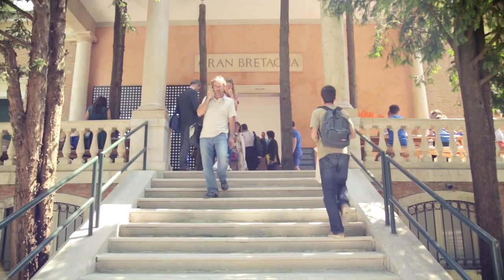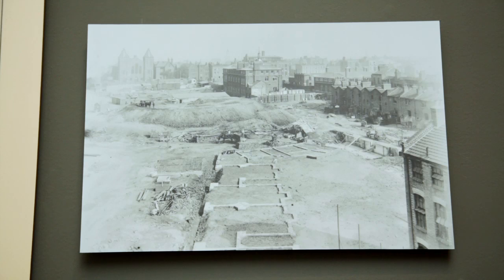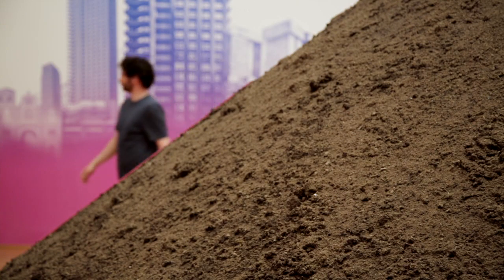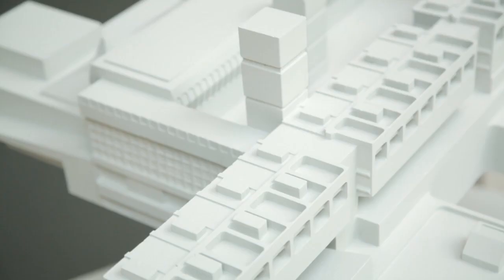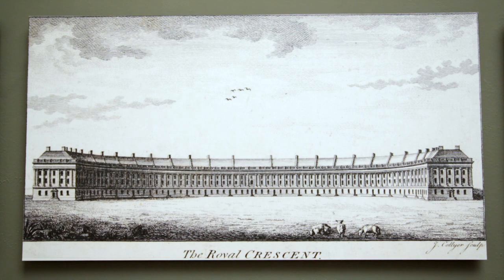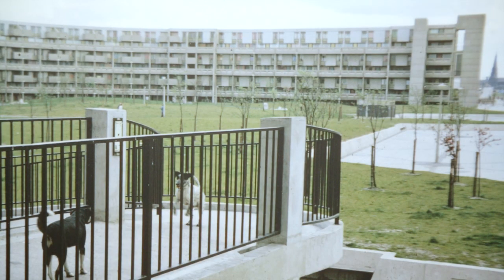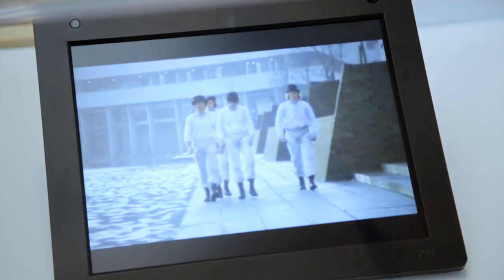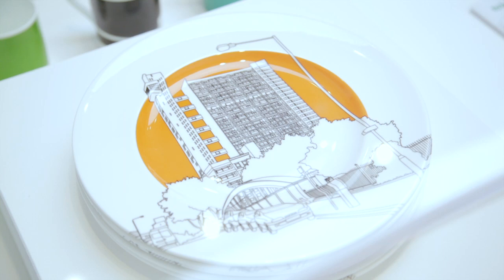British Pavilion at the Venice biennale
British pavilion curator and Dezeen columnist Sam Jacob says his exhibition aims to revive the "imaginative visions and entrepreneurial spirit" of postwar public housing projects in Britain.